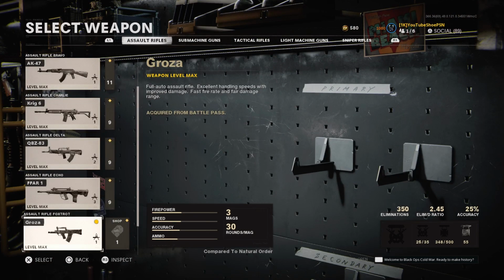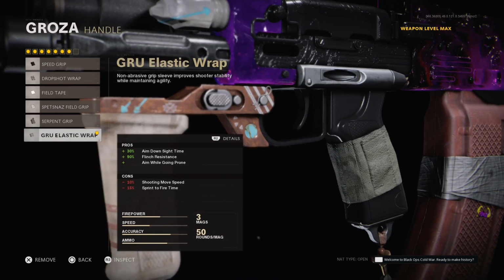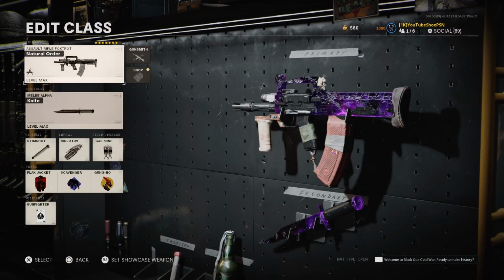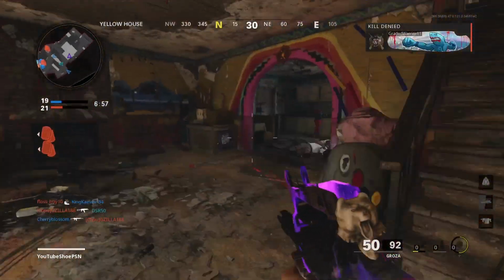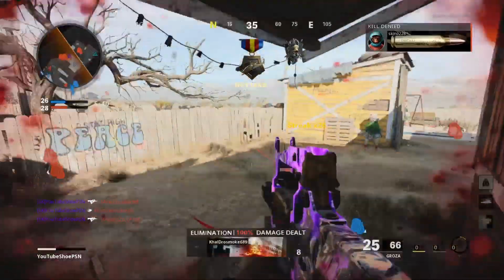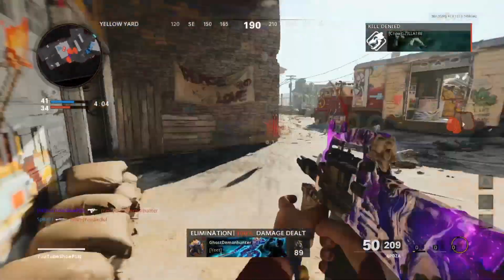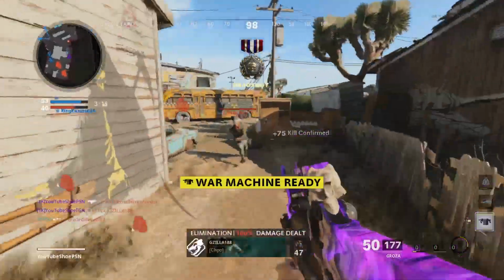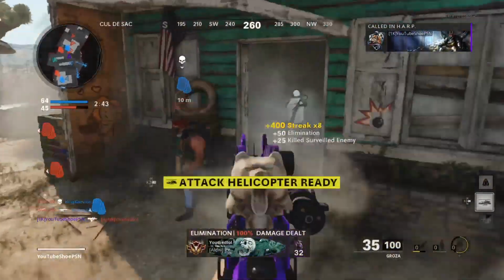The “MAX DAMAGE” SEASON 2 GROZA CLASS in Cold War!! (BEST GROZA CLASS SETUP) (SEASON 2) (WARZONE)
In today's video I'm going to show you guys the BEST GROZA CLASS SETUP in BLACK OPS COLD WAR. Be sure to stick around to watch the gameplay after the class setup!